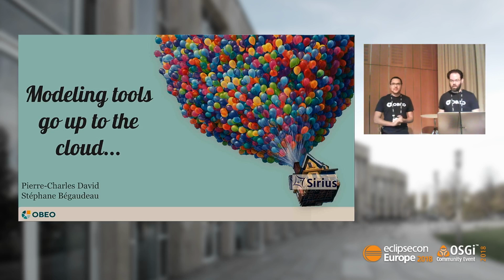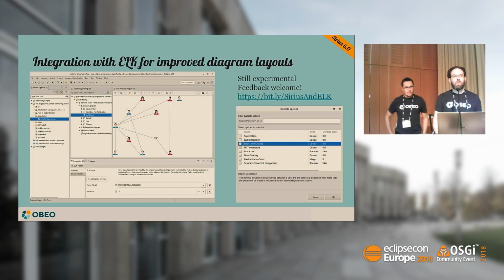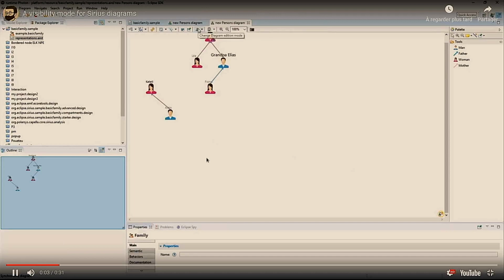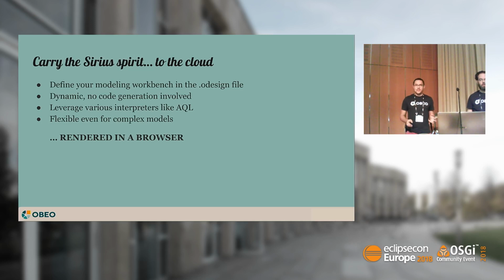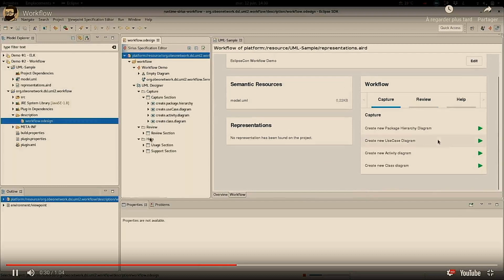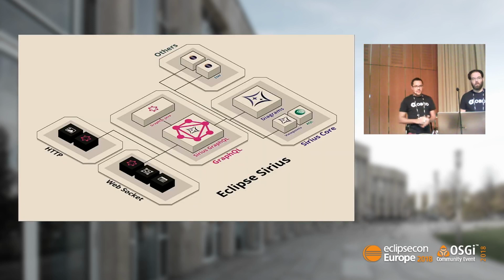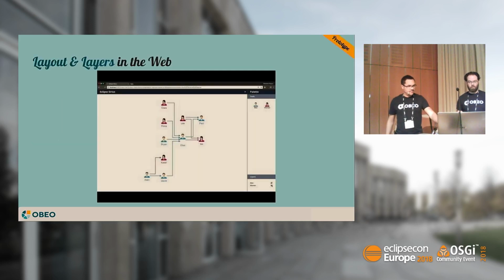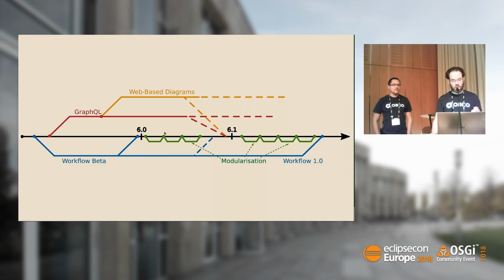Modeling tools go up to the cloud… | EclipseCon Europe 2018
Speaker(s):
Stephane Begaudeau (Obeo)
Pierre-Charles David (Obeo)

In this talk we will present our plan to move Eclipse Sirius to the web and the cloud. At Obeo, we have been working on modeling tools in general, and on Sirius in particular, for a long time now. Until now, Sirius has relied exclusively on the Eclipse Platform, and consequently the graphical modelers based on it are desktop applications. Today we are ready to work with you to bring graphical modeling tools up to the cloud.

What would be the advantages of a cloud based modeling tool? What changes this require in the architecture of the Sirius’ project? And what you can expect in the next version?

We will demonstrate the different levels of integration we currently have, in particular how we leverage projects like Sprotty, ELK, Theia and Che to move diagrams into the browser.

We will also present the Graphical Server Protocol initiative, which will define a platform-agnostic protocol between a diagram editor in the browser and a graphical server that manages the corresponding models in the cloud.

Come to this talk to discover what could be the future of Eclipse Modeling on the web, discover how you can bring your own tools to the cloud, and participate in this exciting endeavour!